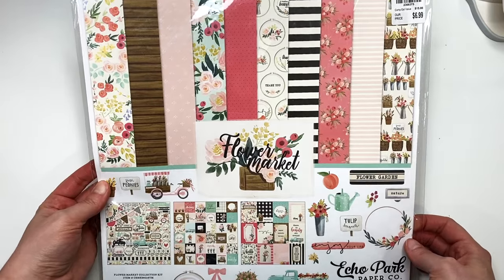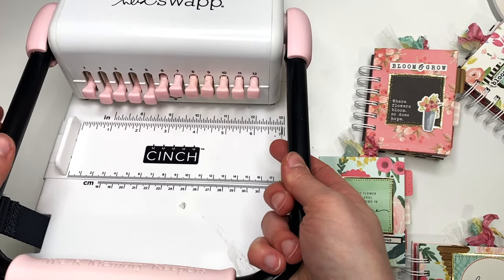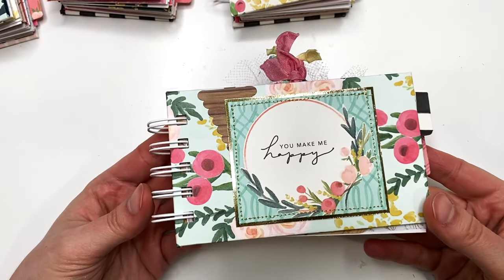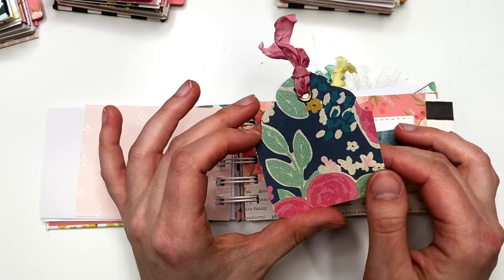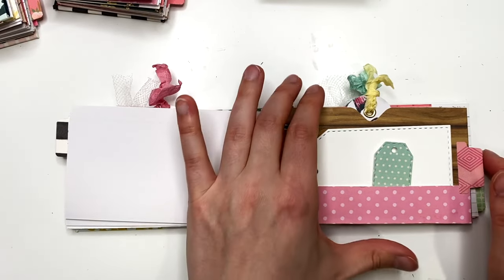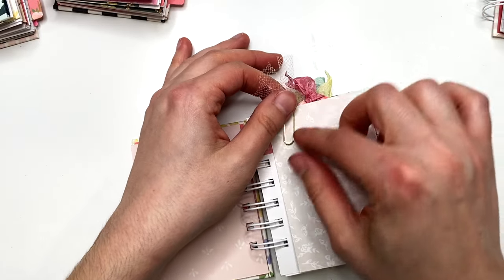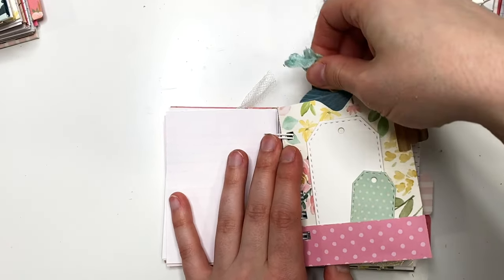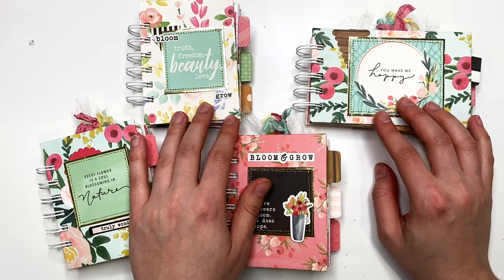Mini Journals Project Share using Flower Market Paper Collection & Cinch Machines, Mini Notebooks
In today's video I am sharing with you some spring themed mini notebooks I made that I cinch bound with my we r makers cinch machine. We r makers or previously we r memory keepers makes so many awesome tools for us crafters and I have the ones I linked below, I highly recommend getting a cinch machine! And these notebooks are just absolutely adorable! I used the Flower market collection by carta bella or echo park and love how these turned out in such a cute spring theme!

✦ Mini Cinch (amazon - CHEAPEST)
✦ Regular Cinch (scrapbook) (out of stock currently)
✦ Regular Cinch (amazon)
✦ 3/4 inch wire
✦ 1 inch cinch wire
✦ Stitched tag die set
✦ Chipboard (amazon)
✦ 4 x 6 index cards
✦ 3 x 5 index cards

♥ GOT MAIL? Send it to:
KarolinasKrafts
USA